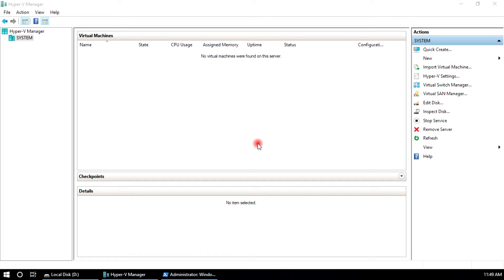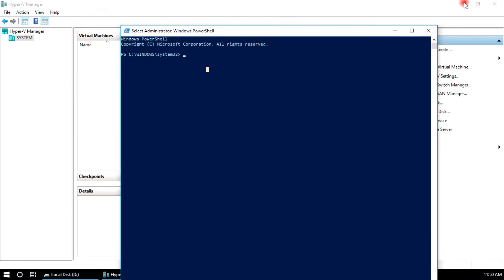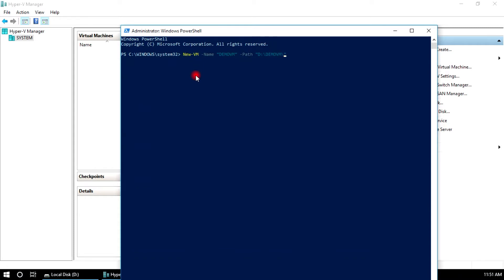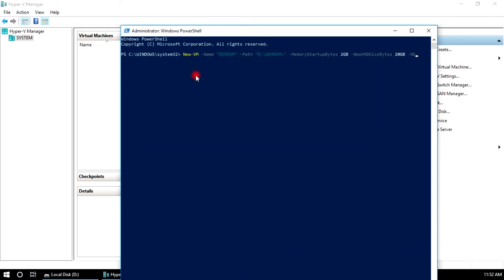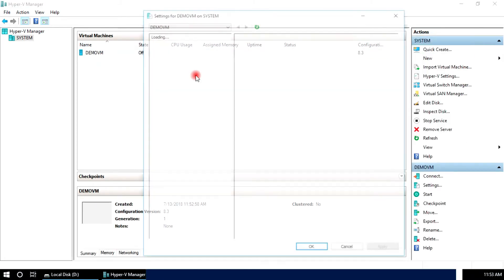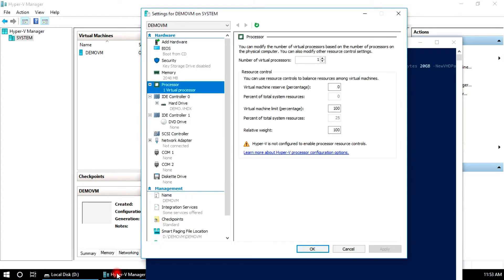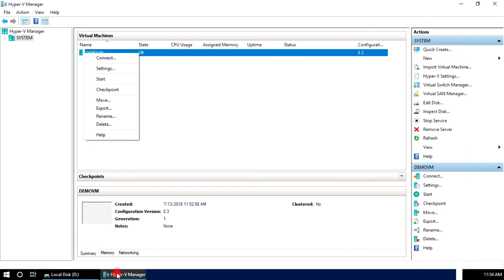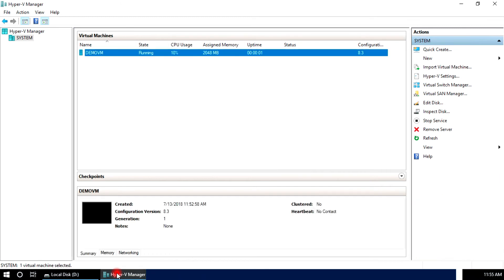Create Hyper-V VM (Virtual Machine) Using Windows PowerShell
This Video is a step by step guide on how to create virtual machine, assign number of processors, start and stop virtual machine using windows PowerShell.